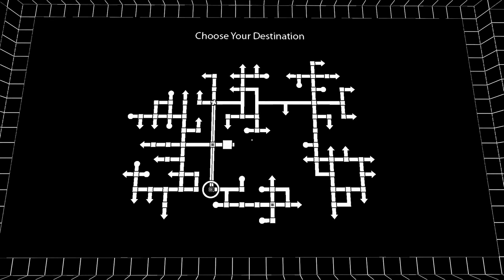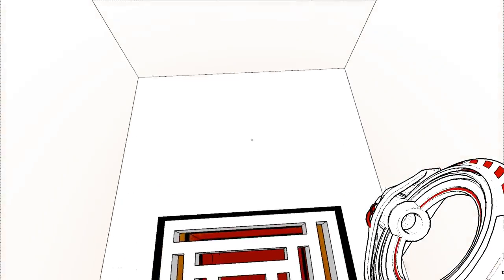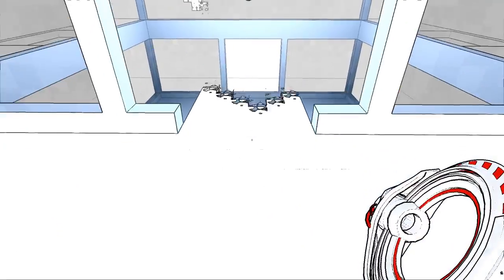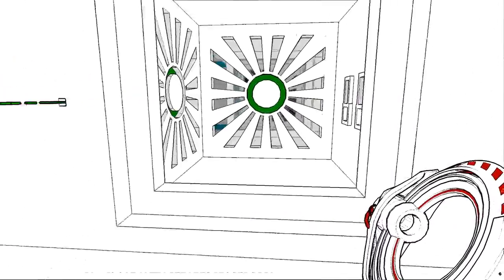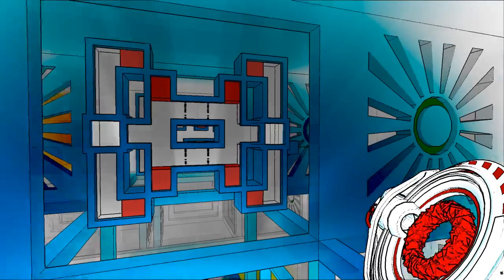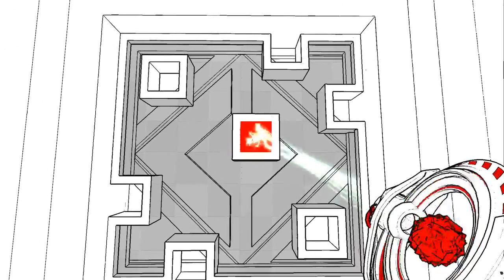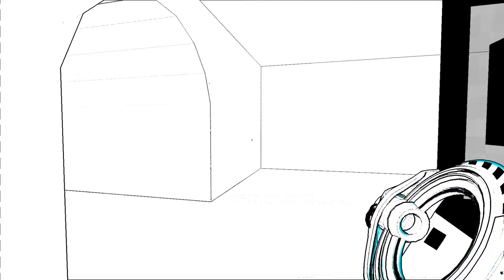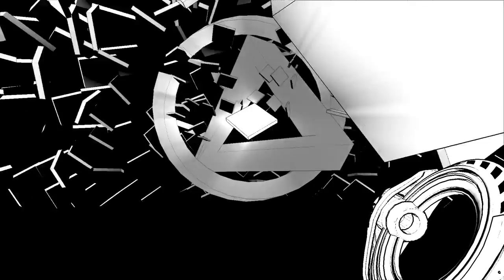[Let's Play] Antichamber - Episode 23 "The Black Cube"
Let's see what this whole Chase business is all about, and where it takes us.